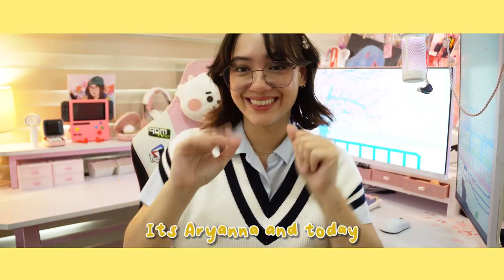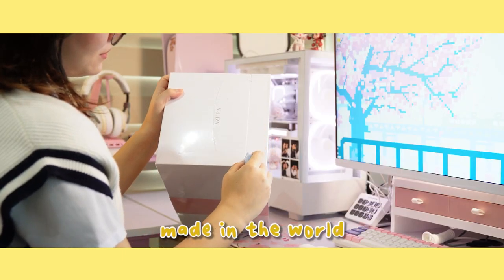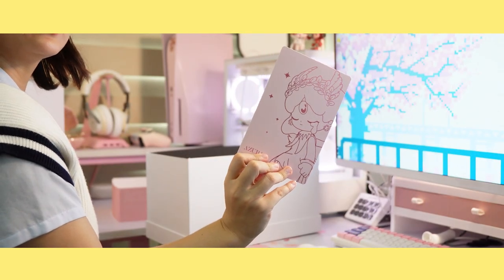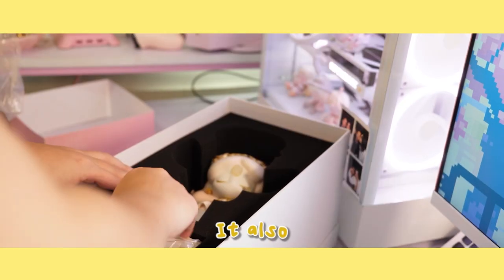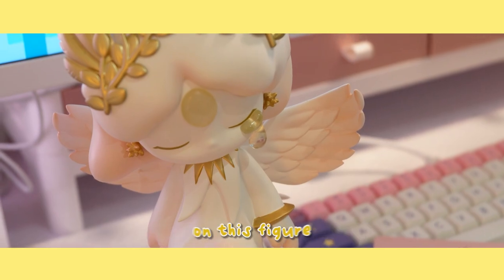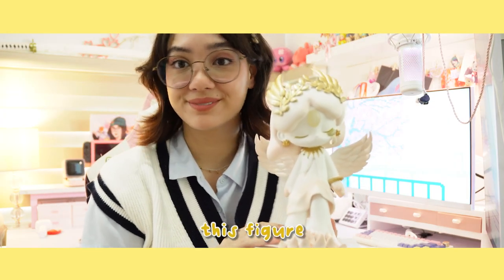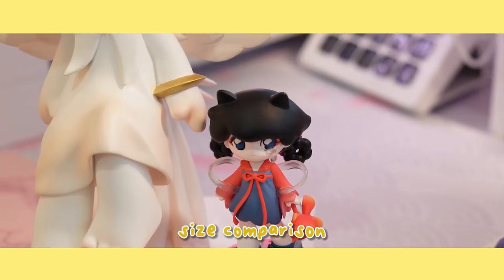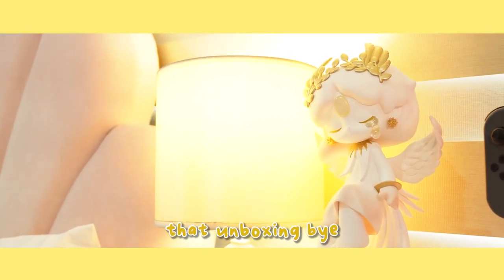POP MART AZURA SILENT PRAYER UNBOXING | Aryanna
Unboxing my POP MART Azura Silent Prayer Figure! Isn't she so pretty 😭